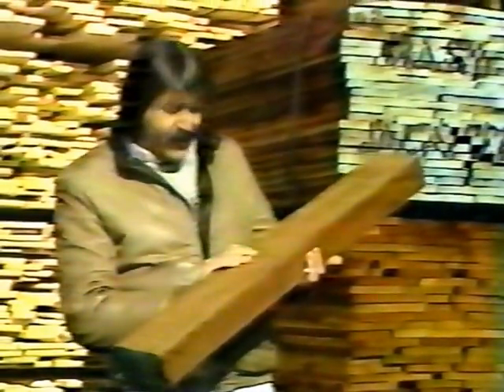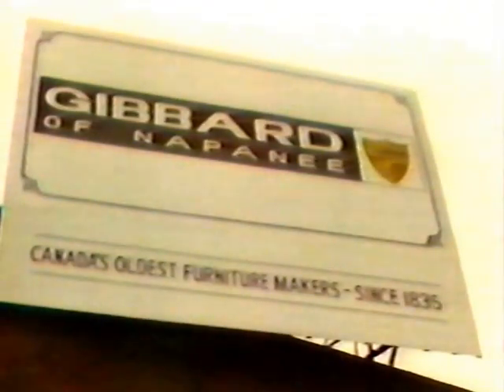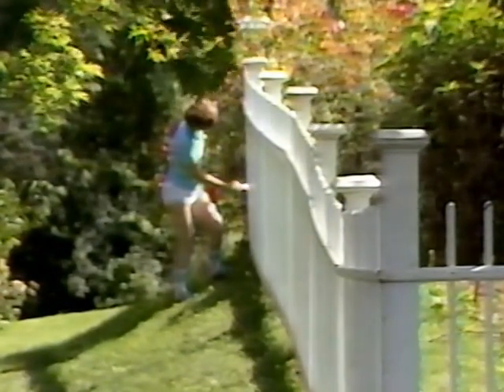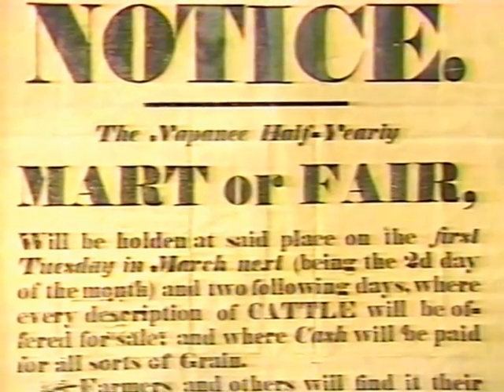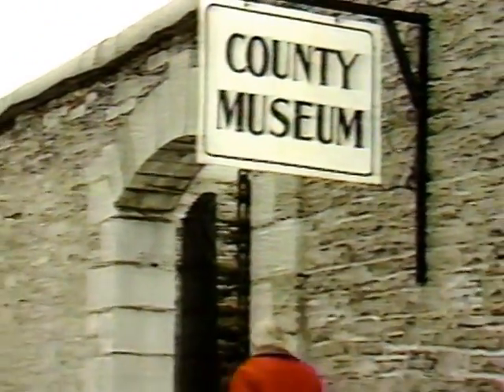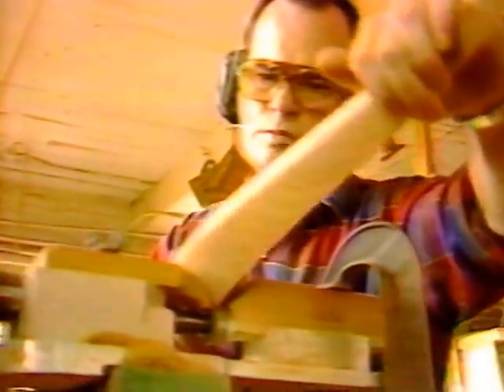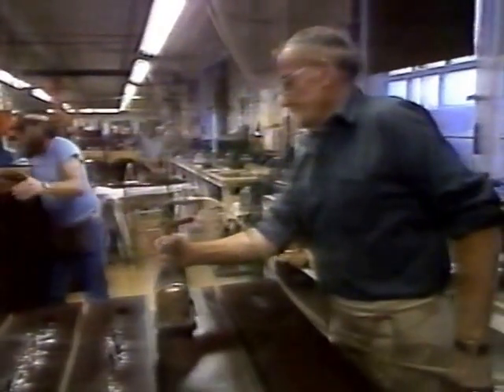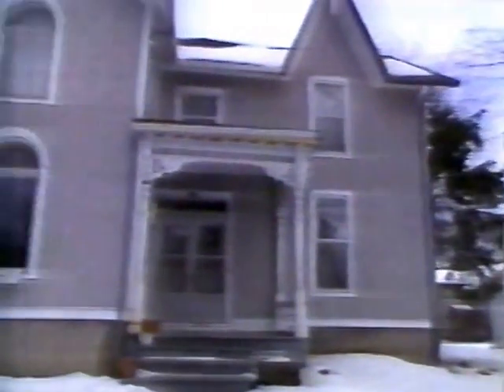Gibbard and Napanee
Several videos of Gibbard Furniture , History of Napanee